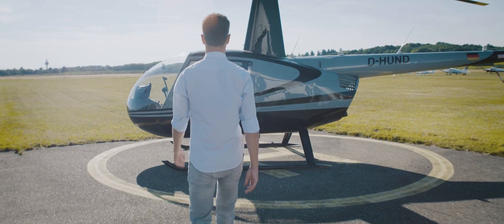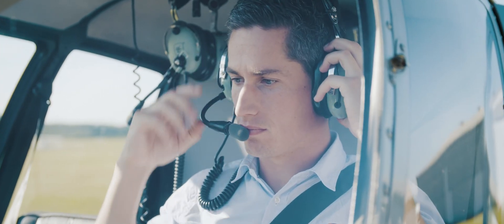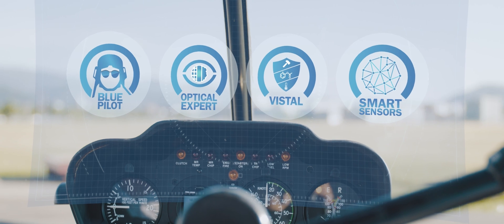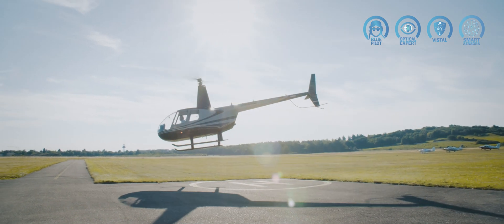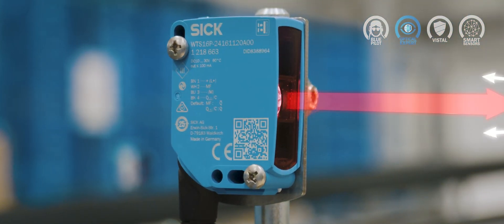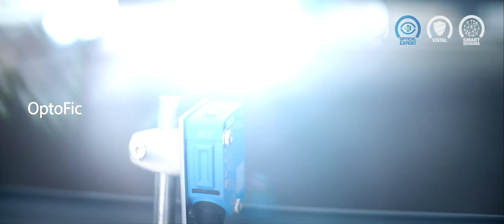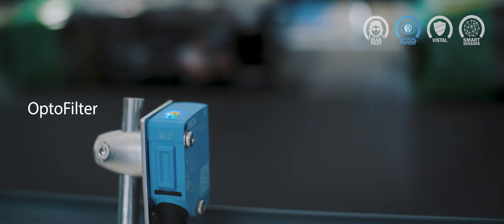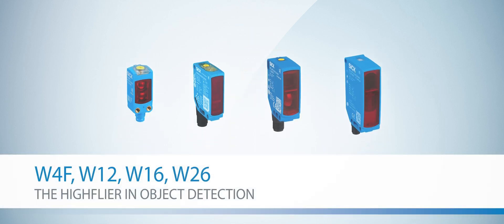W4F, W12, W16, W26 from SICK: the highflier in object detection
With the W4F, W12, W16 and W26 product family, a new generation of photoelectric sensors is dawning which is equipped with everything that can make your work easier and your processes safer, and therefore more efficient.
From the innovative BluePilot operating concept with feedback LED to a standardized service portfolio for all kinds of applications, all the way through to new technologies which detect shiny, uneven, perforated, and transparent objects in particular more reliably than ever before. All sensors are equipped with IO-Link as standard.